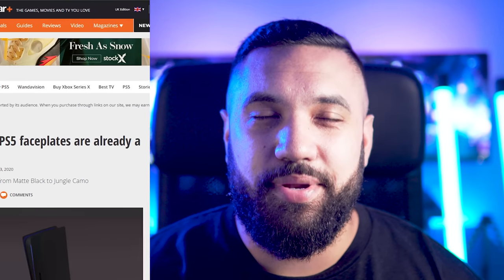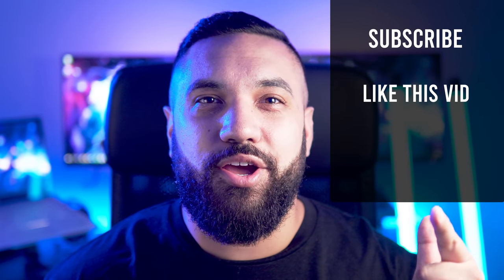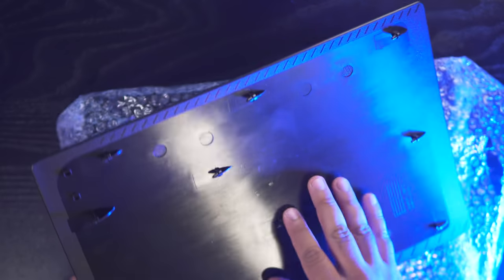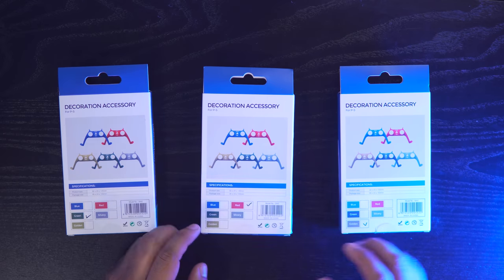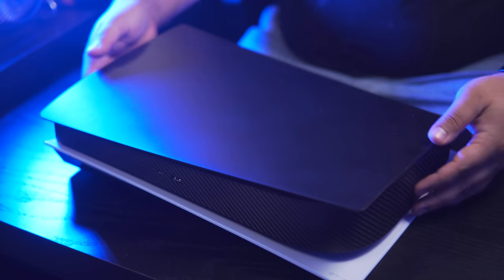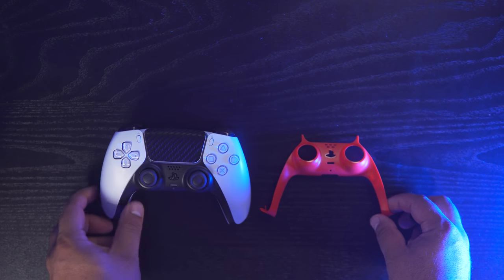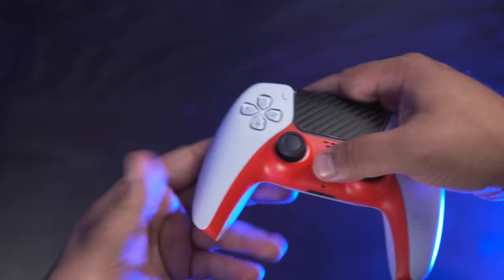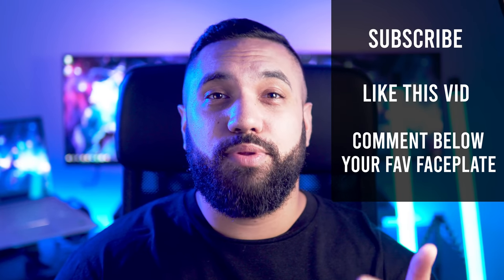PS5 custom FACEPLATES are FINALLY here!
These high quality PS5 faceplates are now available to pick up - let's check them out in this video!

My camera gear:
Lens 1
Lens 2
Key & Fill Lights
Rim light/Accent light

0:00 - Intro
1:02 - Giveaway winners
1:55 - PS5 Faceplate unboxing
2:50 - DualSense Faceplate unboxing
3:39 - PS5 Faceplate install
5:17 - DualSense Faceplate install
6:28 - Outro